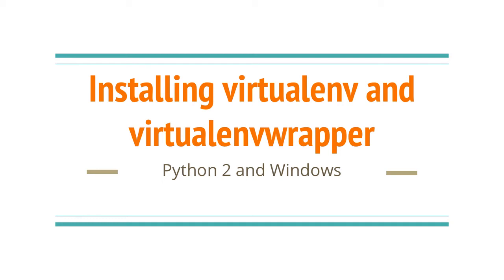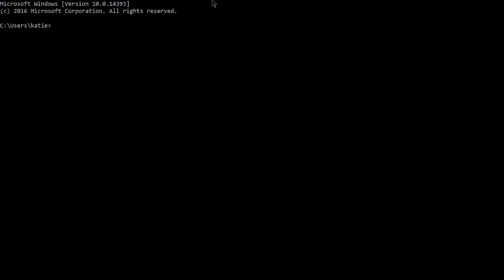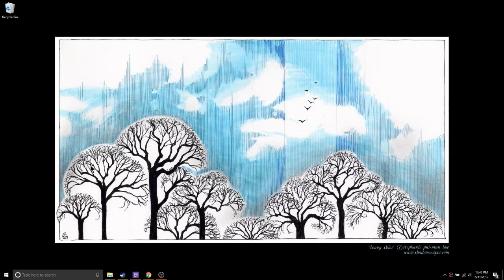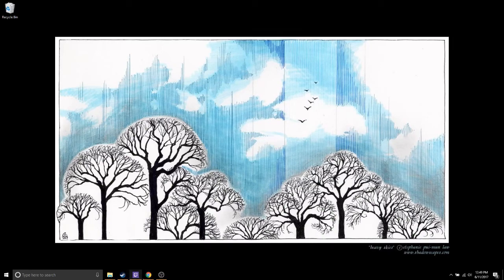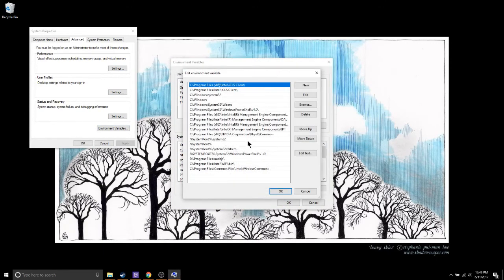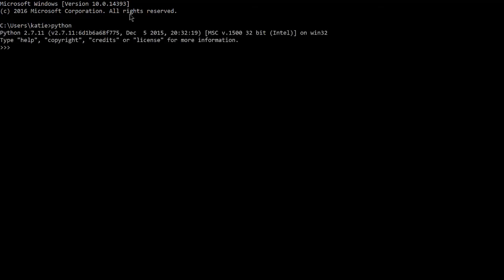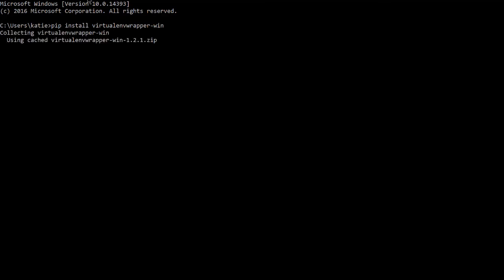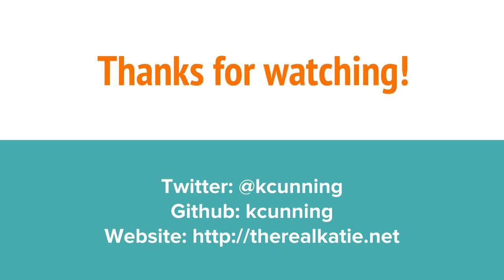Installing virtualenvwrapper: Windows and Python 2 and 3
In this video, I go over how to get virtualenvwrapper working on your windows machine, even if your paths aren't set up yet.